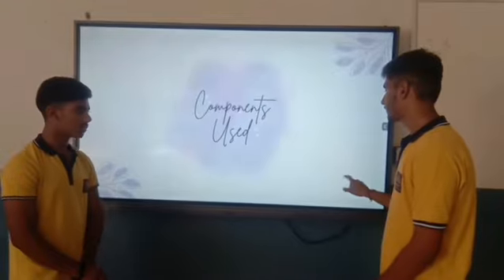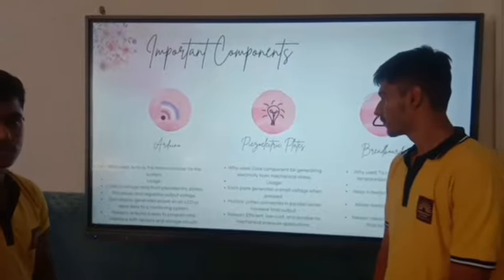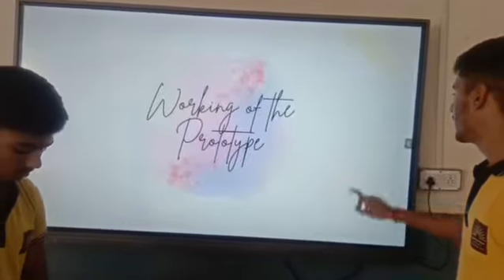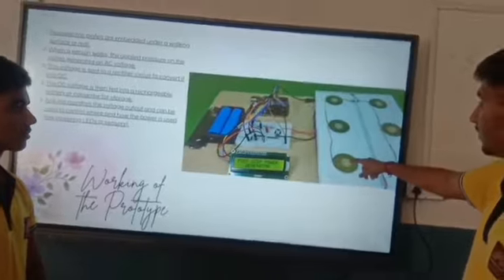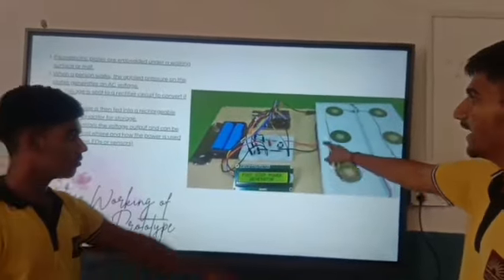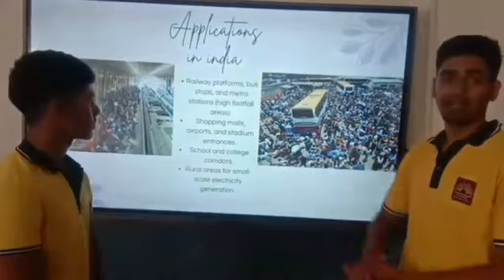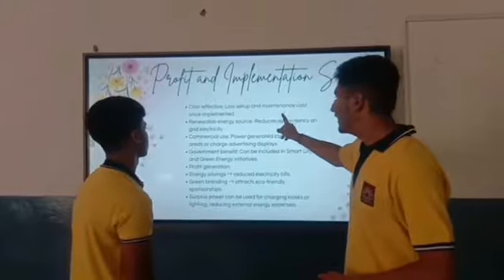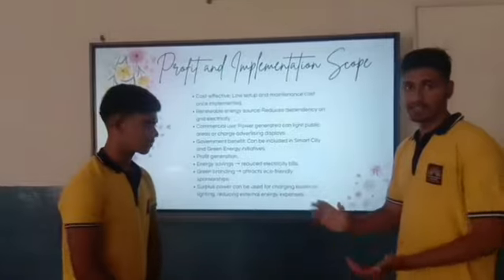VIKSIT BHARAT BUILDATHON-KVHAMIRPUR-HP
VIKSIT BHARAT BUILDATHON PROJECT BY KVHAMIRPUR-HP